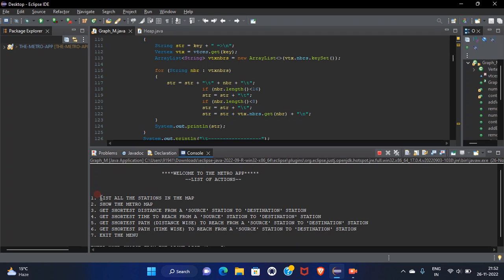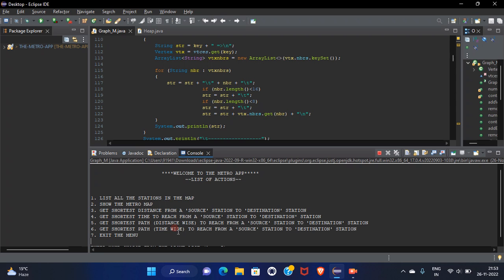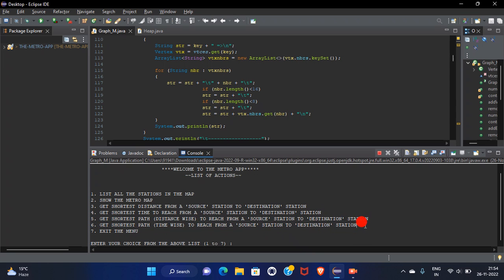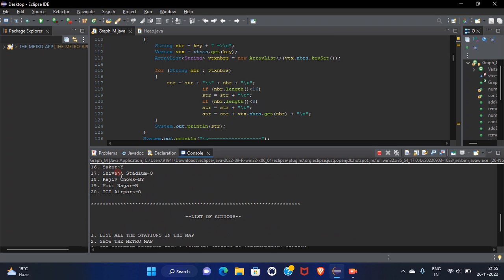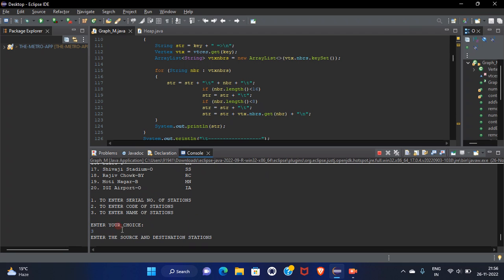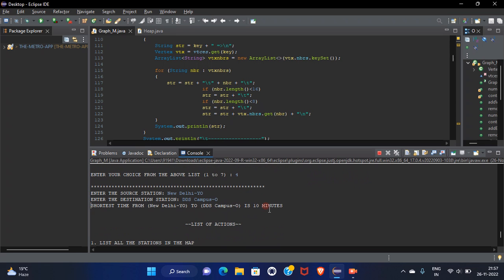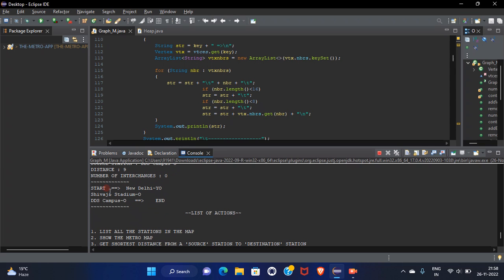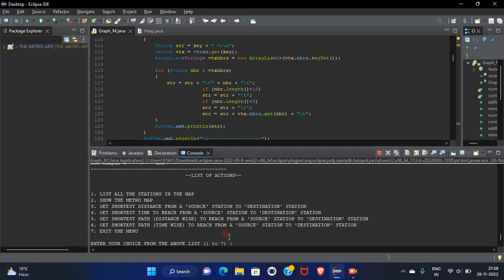Java Project-THE METRO APP Using Graph, Heap data structures and Dijkstra, DFS, BFS || Pranav Arjun.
A simple Java program using Graph and Heap data structures and Dijkstra, DFS, BFS algorithms to display the shortest distance/path in Delhi Metro.

This is a simple Java program that will take information (name) of the source station and the destination station, of Delhi Metro, from the user and display the fare and shortest metro route to reach the destination. It will also be having a metro map for commuter’s better navigation.

The idea is implemented using Graph and Heap data structures. The graph has nodes and edges. Nodes represent a metro station that will be containing certain information regarding that station like its name, its metro corridor, and the lines which it connects. Edges (the connection between two nodes) represent the distance between the two stations and the cost of each edge will be equal to the distance between the two of its connecting stations(nodes).

By using different algorithms like Dijkstra, breadth-first search, depth-first search, etc, the shortest path between the source station and the destination station is determined, and accordingly, the fare is being calculated on the basis of the total distance between the two stations. Finally, the metro route between the two stations and the total fare is displayed.